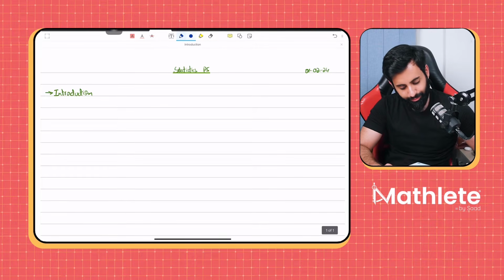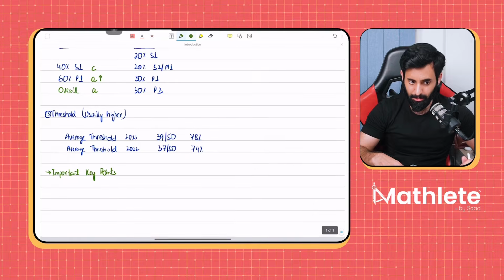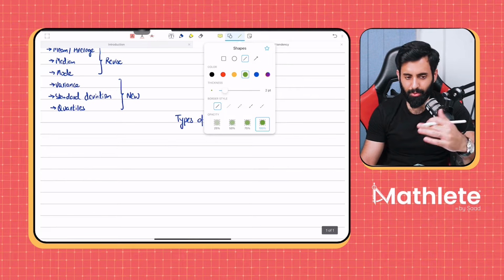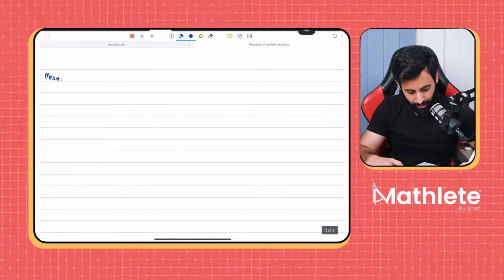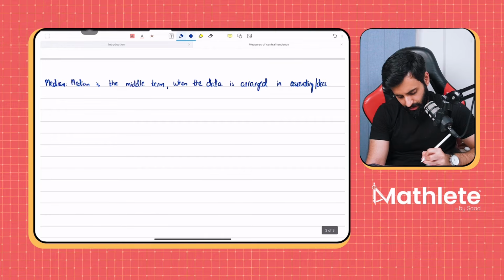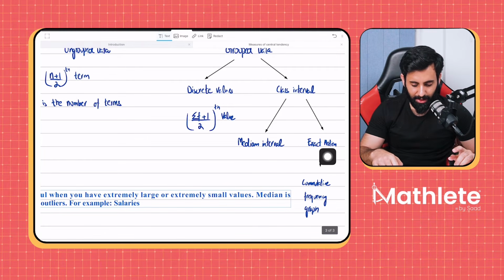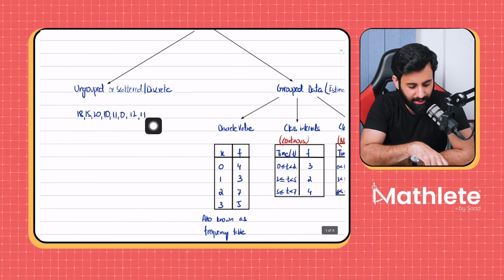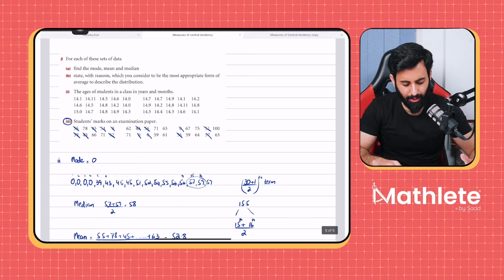A Level Math - S1 - Introduction to S1 and Measures of central tendency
In this video, we will do a brief introduction of A Level Math S1 (Paper 5) and start the first topic Measures of Central Tendency